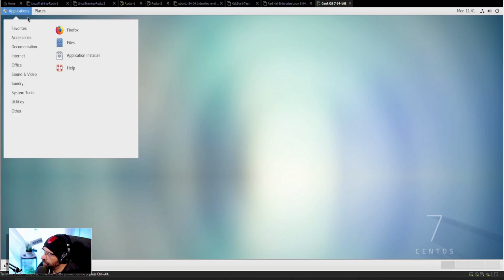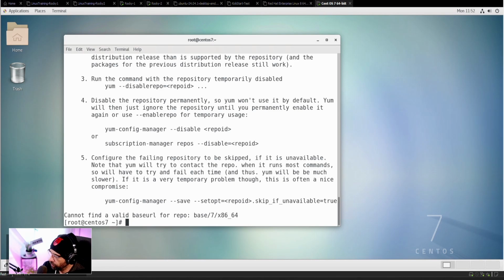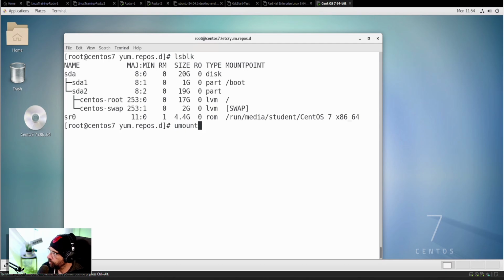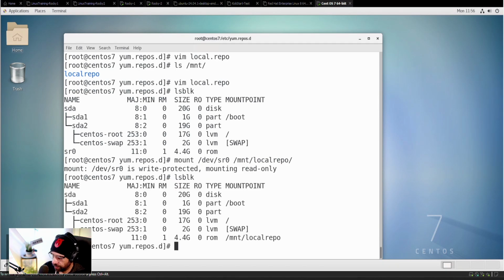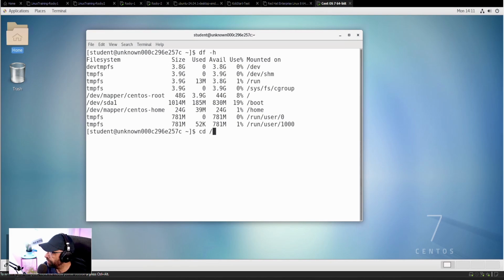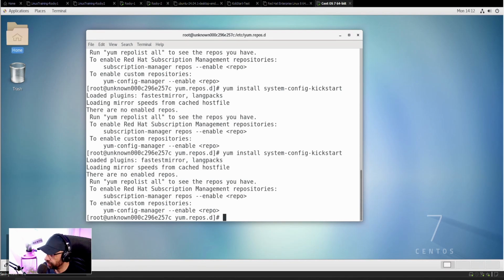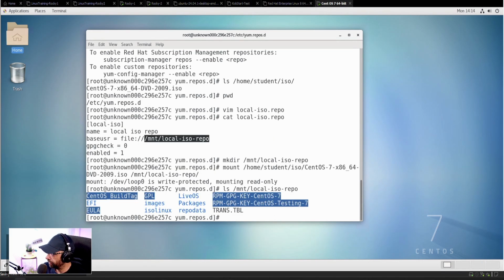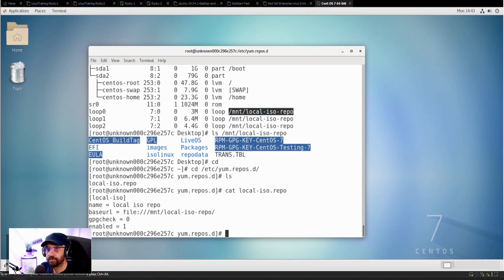How to Create Kickstart Files with system-config-kickstart (Free & Easy)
Want to automate your Linux installations like a pro? 💻 Learn the fastest and completely free method to create Kickstart files from scratch — no fancy tools, no subscriptions, just pure Linux power! 💪

In this video, I’ll guide you step-by-step on: ✅ What Kickstart files are
✅ How to write one from scratch
✅ Where to place it
✅ How to test it
✅ Bonus tips for Red Hat, CentOS, and Rocky Linux users!

Whether you're preparing for RHCSA, working in DevOps, or managing Linux servers, this is the easiest way to master Kickstart automation! 🚀

Want to automate Linux installations with Kickstart?

In this video, you'll learn how to create Kickstart files quickly and easily using `system-config-kickstart`—the classic graphical Kickstart generator for Red Hat-based Linux systems.

This free tool makes it simple to build automated installation files without manually editing every directive.

🔧 What you'll learn:
- What Kickstart files are and why they matter
- How to install `system-config-kickstart`
- How to create a Kickstart file using the GUI
- How to customize partitions, packages, users, and networking
- How to save and use your Kickstart file for automated installations

Perfect for Linux administrators, RHCSA students, and anyone deploying Red Hat, CentOS, Rocky Linux, or AlmaLinux systems.

💬 Drop a comment if you want a Kickstart template or custom script generator!